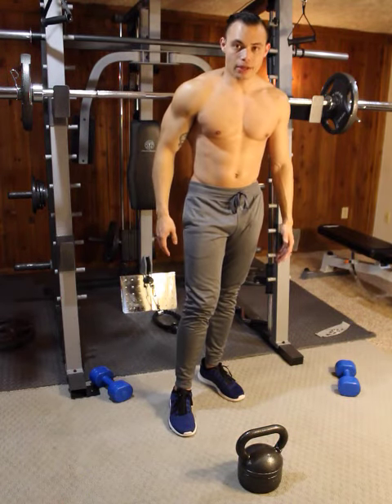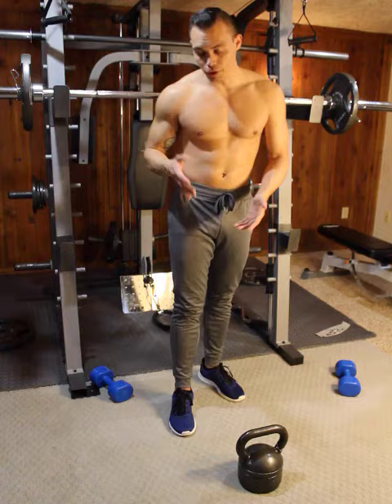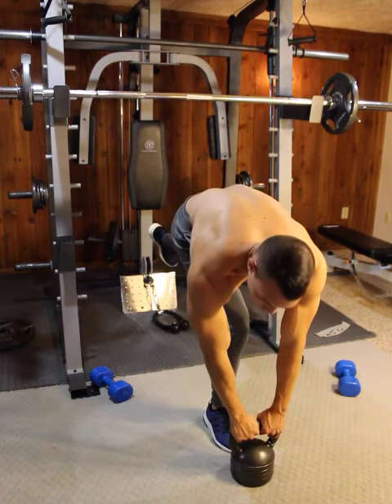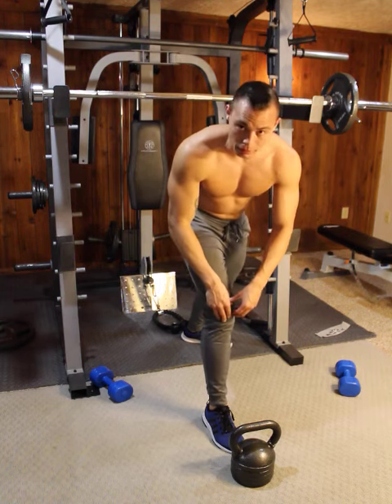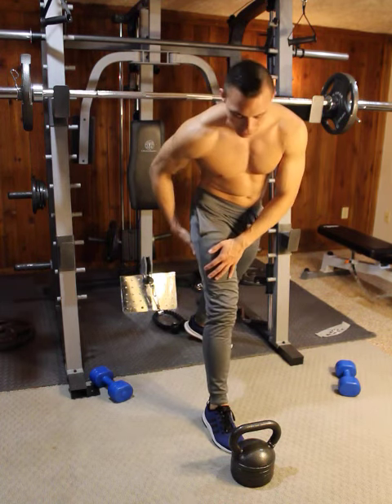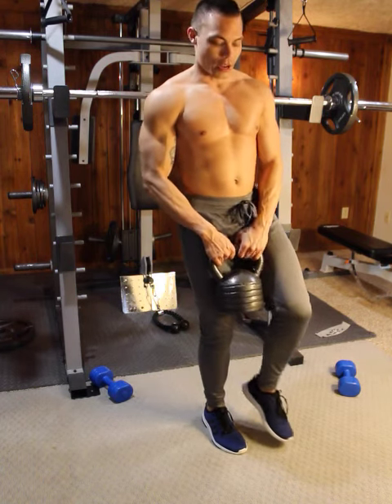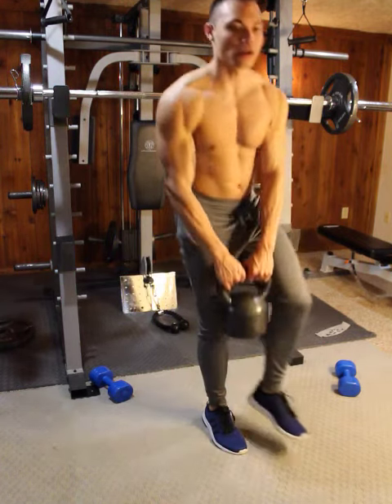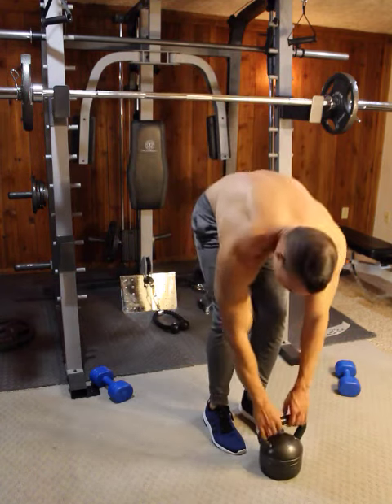Single Leg Deadlift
So many ways to do this one. Great way to build some core balance and tone the hamstrings and glutes.